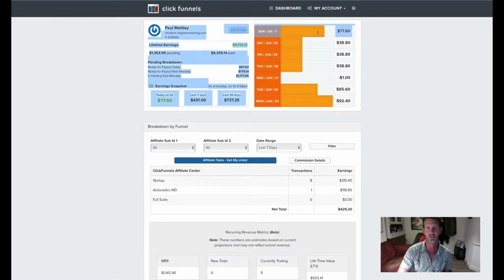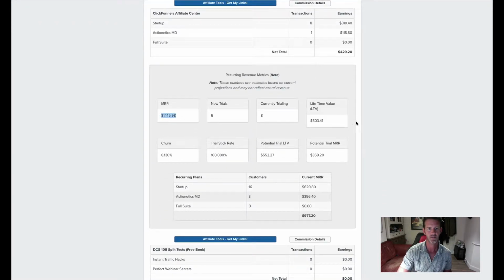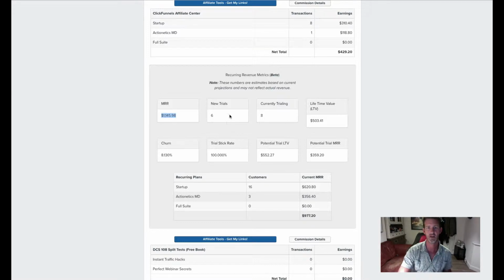How to affiliate marketing - Affiliate marketing for beginners 2022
How to affiliate marketing - Affiliate marketing for beginners

How to get started with affiliate marketing video, what is the best affiliate marketing program to start using ?

In the How to affiliate marketing video you will learn affiliate marketing for beginners 2018 style.

What I recommend you to do when you are an affiliate marketing beginner.

In the video I mention that when you are looking at how to start affiliate marketing you should also try to get paid month after month.

So you need to try promoting a program like Clickfunnels.

Take a look at the options below and if nothing else then try the clickfunnels free trial.

Go see the funnel hacks webinar for 6 months clickfunnels for free

how to use click funnels, free click funnels training, click funnels tutorial, clickfunnels webinar, live funnel hacking, funnelhacker, funnel swag, funnel university, create a sales funnel, marketing funnels, clickfunnels better than lead pages, lead pages, the etison suite, russell brunsons click funnels, download free funnel templates, get free access to click funnels, click funnels templates to download